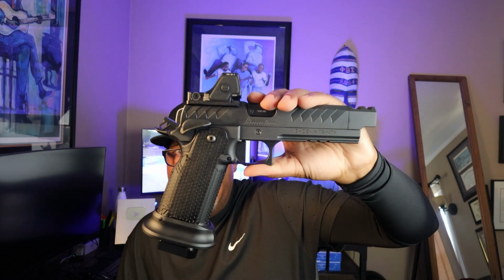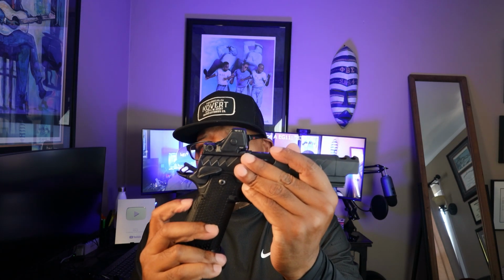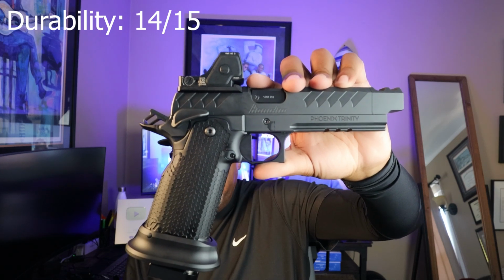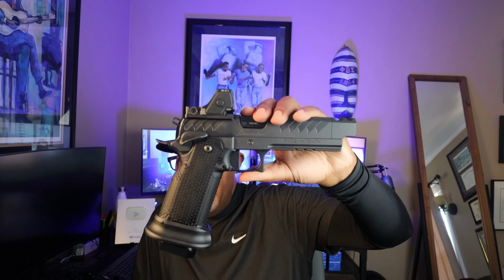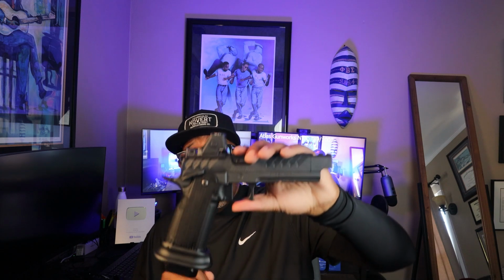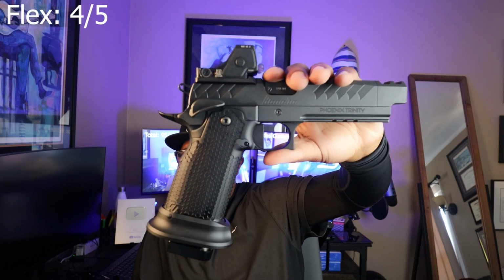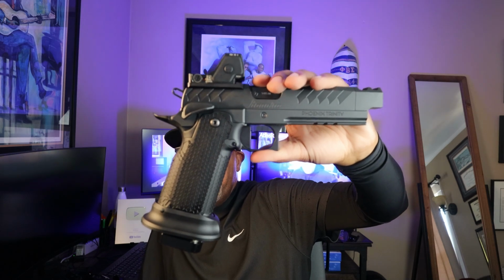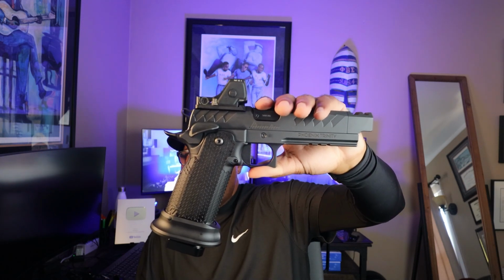EP 495: THE PHOENIX TRINITY HONCHO V2 X KOVERT - FULL REVIEW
In this episode, 2A-N-LA reviews the Phoenix Trinity Honcho V2 X Kovert!

About:
2A-N-LA is one of the millions of new gun owners that has entered the market since the rise of the pandemic. He has a unique voice from many in the 2A community that should be heard. And the channel will provide content that is consistent, informative and entertaining!